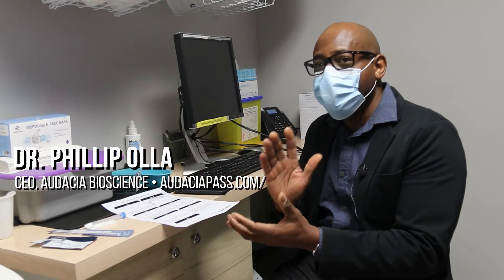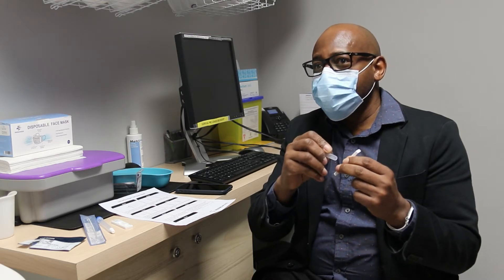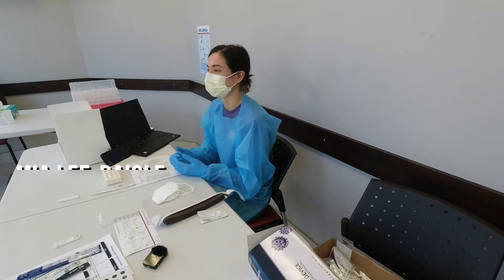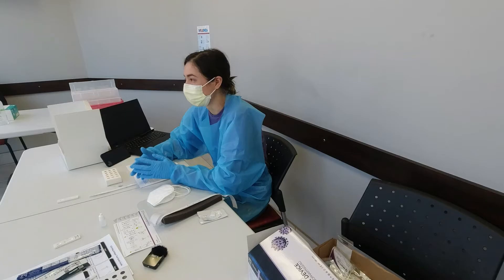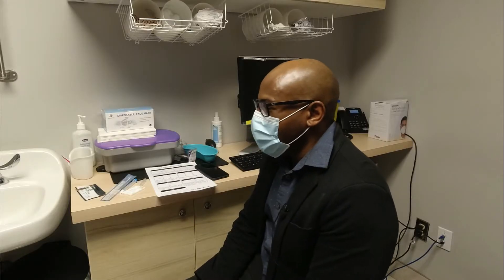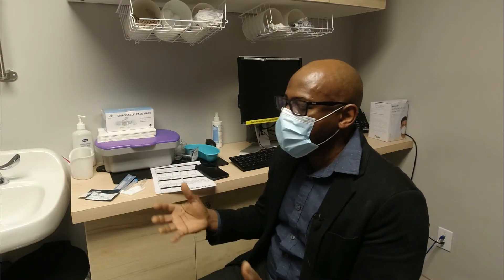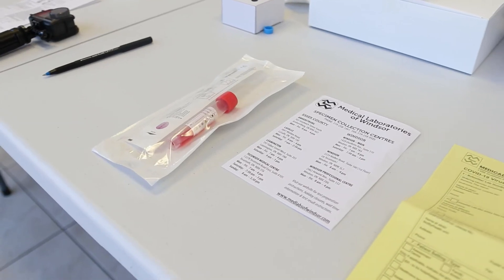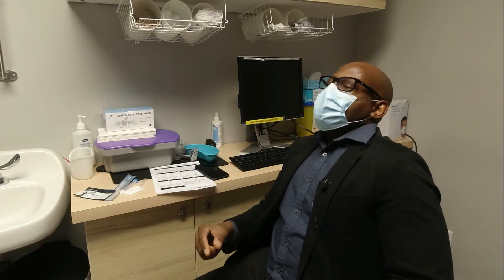Audacia Bioscience COVID-19 Rapid Testing Service • Windsor Ontario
A new COVID-19 Rapid Testing service offered by Audacia Bioscience is available in Windsor, Ontario & Detroit, Michigan. Phillip Olla, CEO & Mia Lee-Daigle, Clinical Project Manager explain the process. Thank you for the opportunity to interview, film and get tested at Sandwich IDA Pharmacy.

Filmed & Edited by: Alex Binaei | Stay updated with upcoming events, local businesses, entertainment and media in Windsor-Essex County, Ontario.